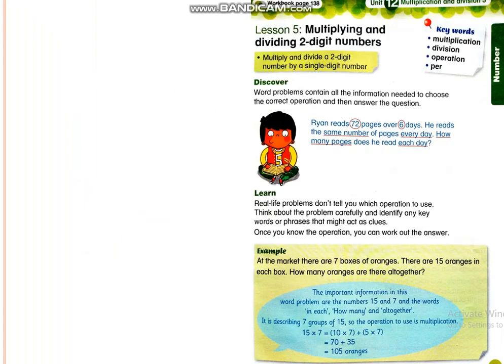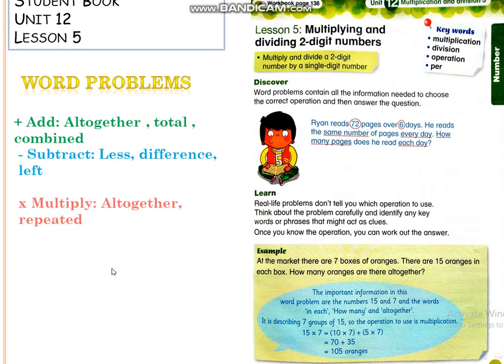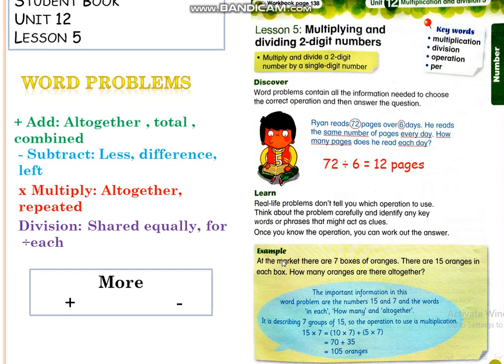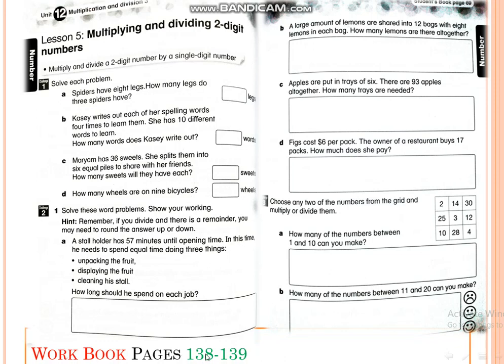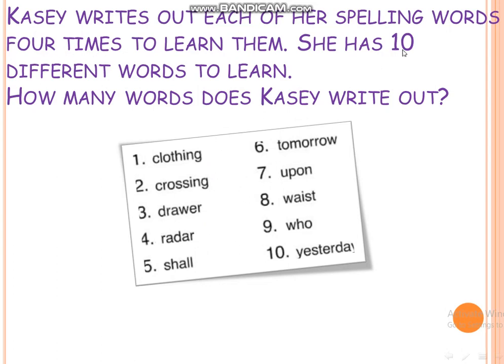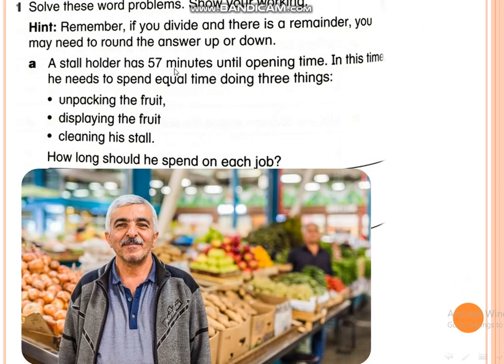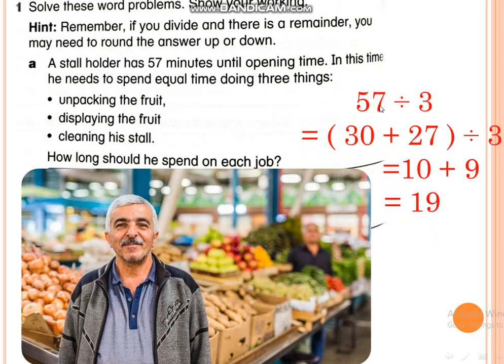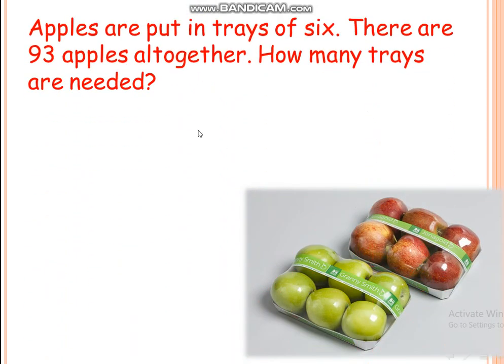Grade 4 6th Math Lesson Part 1